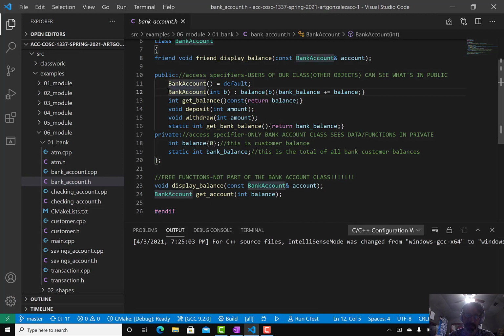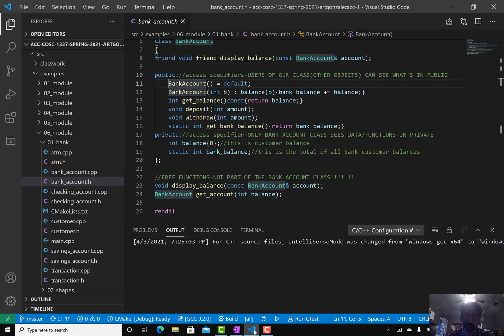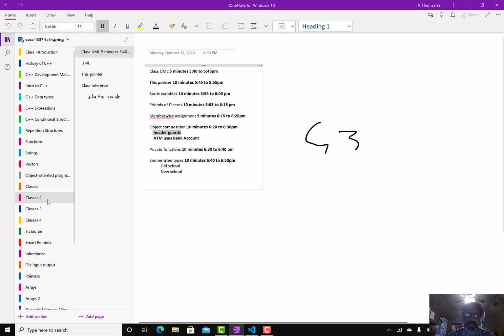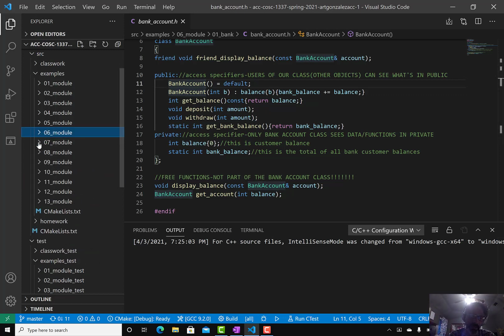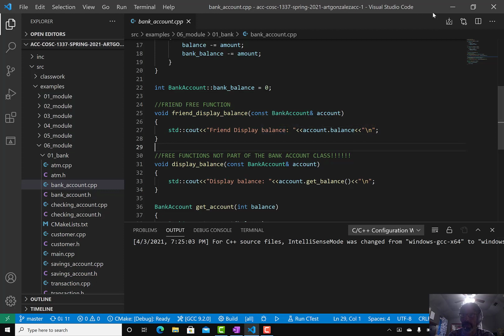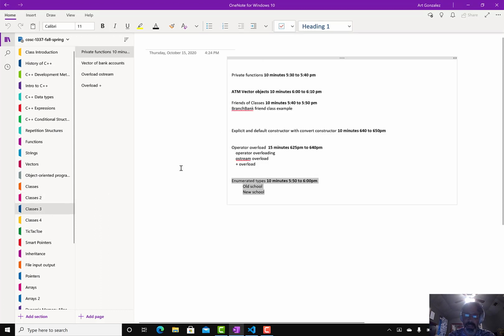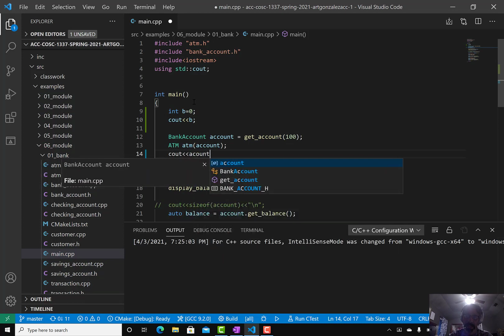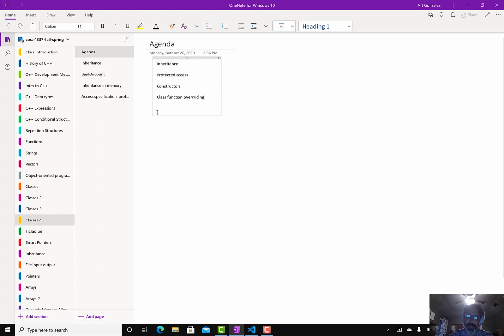COSC 1337 Week in Review 4/2/21 MW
Class concepts deep dive